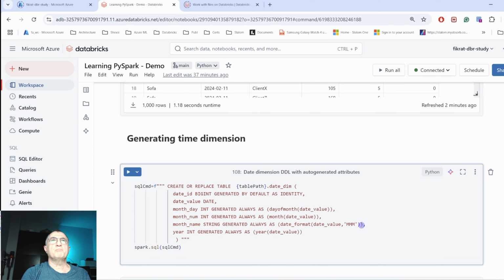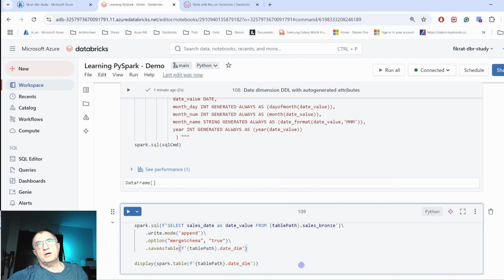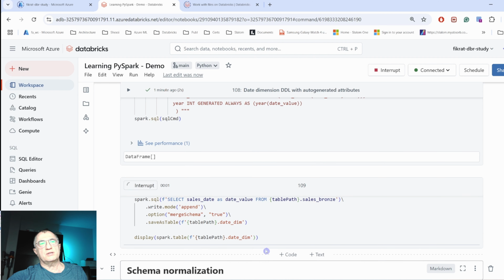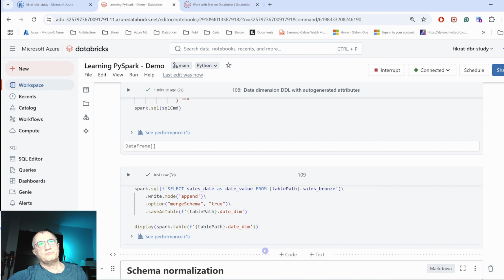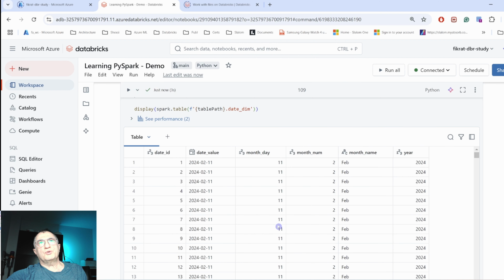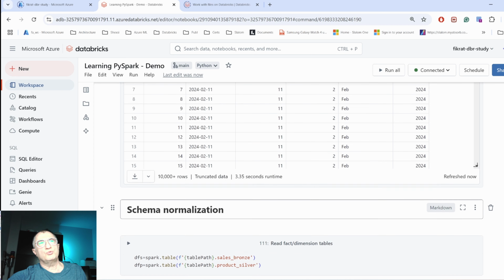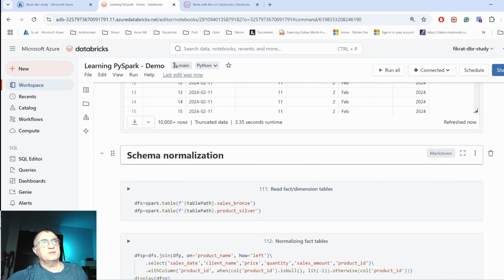#8- How to Generate Time Dimensions?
In this Databricks tutorial series, I demonstrate key PySpark transformations and the most common data engineering techniques. I also demonstrate applications of these techniques to address common data engineering challenges. In this video, I explain how to leverage auto-generated columns to generate time dimensions in SparkSQL.
Chapters:
00:00-Introduction
00:18- Generating time dimensions in SparkSQL.